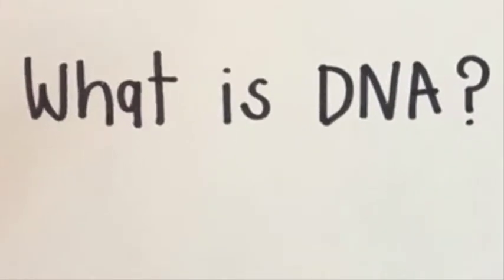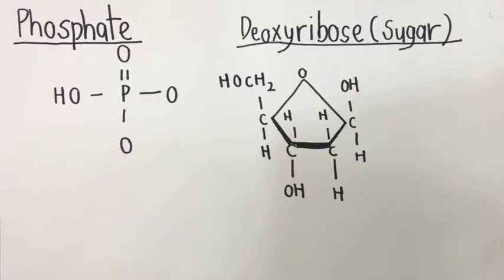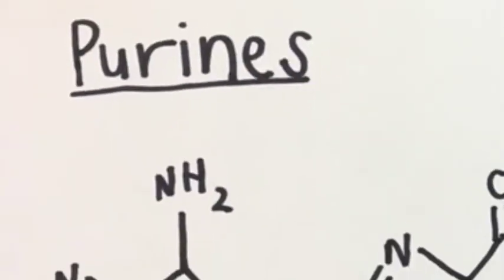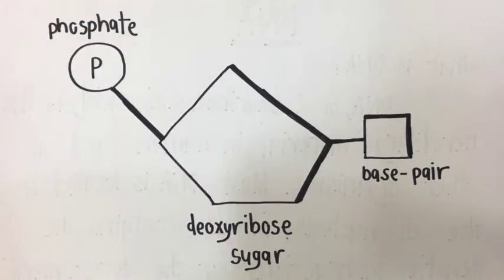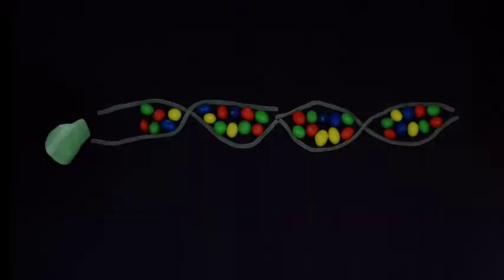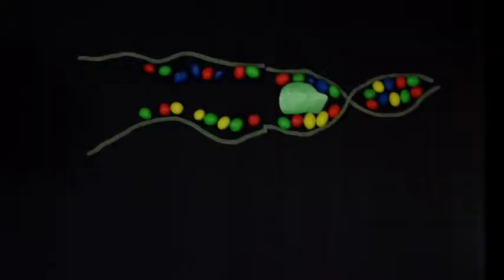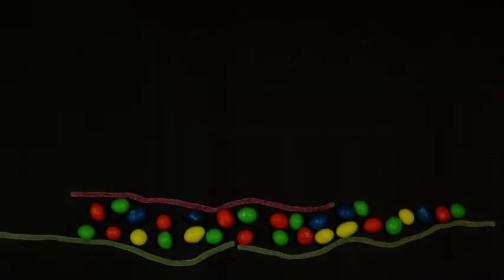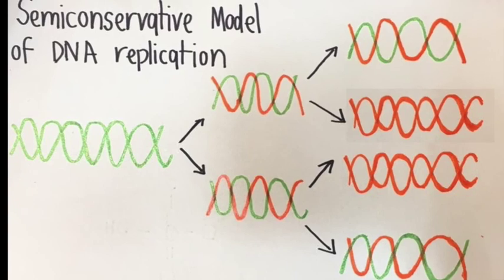DNA Replication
ICBI101- MUIC
Made by: Grace, Ice, Kaew, Nanki